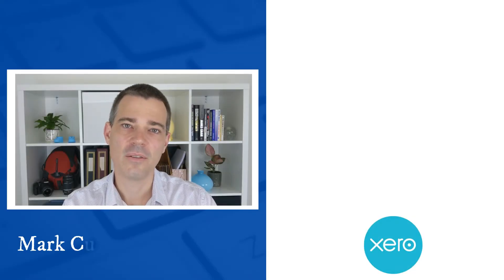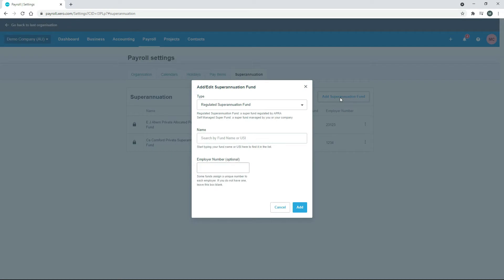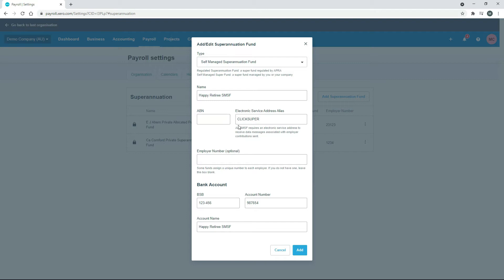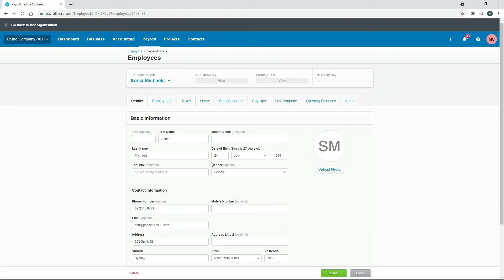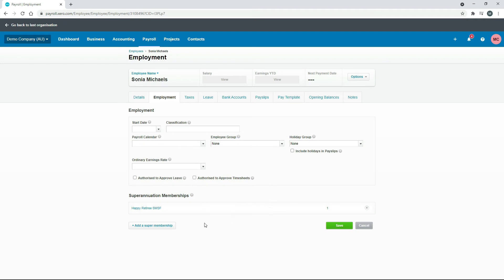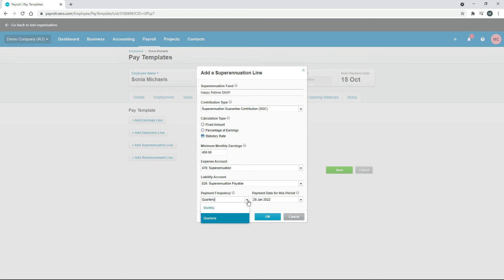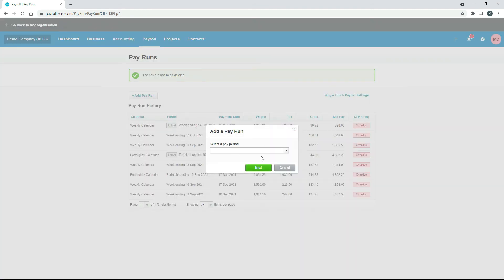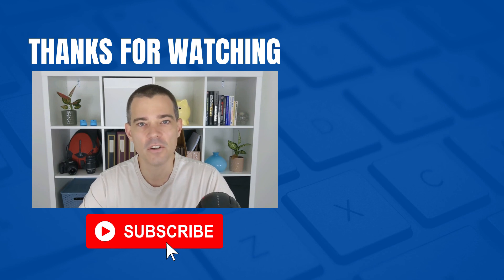Xero Payroll - How to Add a Self Managed Super Fund (SMSF) and Add it to an Employee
Learn how to add a Self Managed Superannuation Fund (SMSF) to Xero payroll and assign it to an employee. Also, see how it flows through to your empoyee in a pay run.

⌚ TIMESTAMPS
00:00 Xero Payroll - How to Add a Self Managed Super Fund (SMSF) and Add it to an Employee
00:31 Add a Self Managed Super Fund (SMSF) to Xero
03:01 Assign a Self Managed Super Fund (SMSF) to an employee in Xero
05:41 How it flows through to a pay run